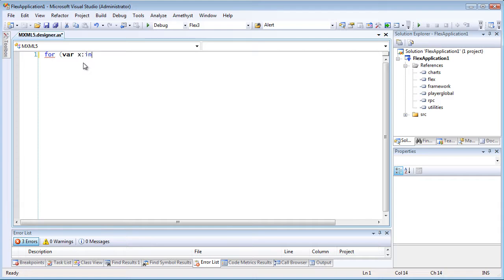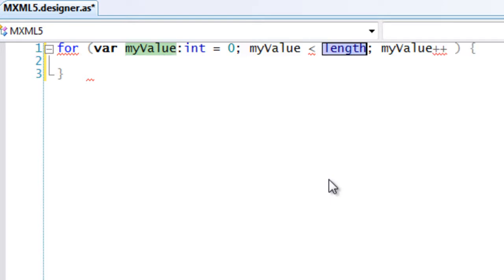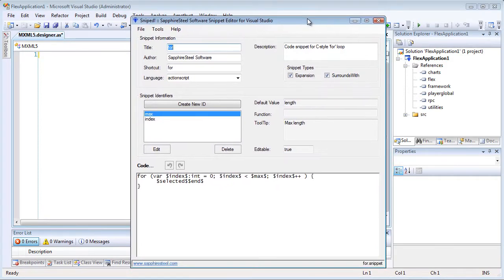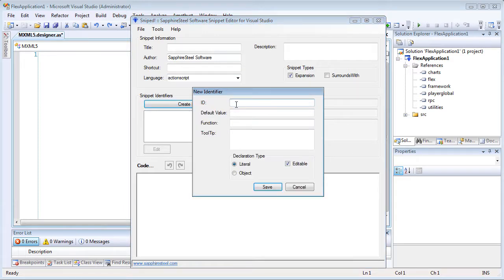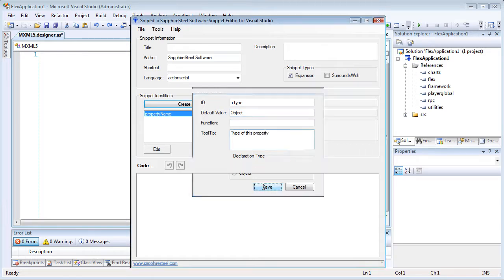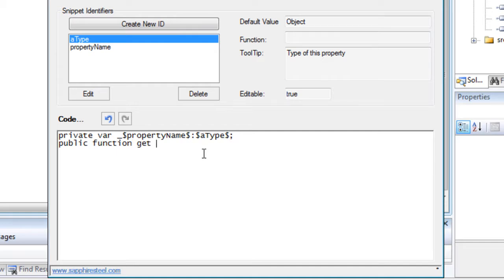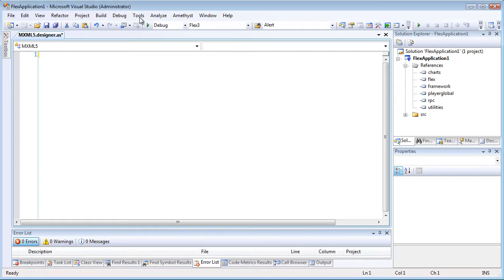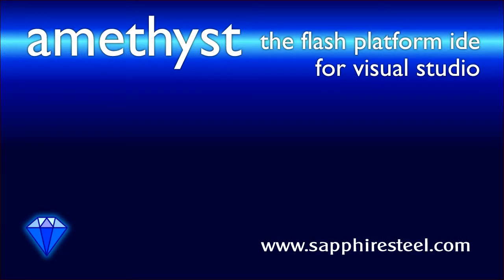ActionScript Snippets / Code Templates in Amethyst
Creating and using snippets (auto-expanding code templates) for ActionScript using the Amethyst Flash Platform IDE for Visual Studio.